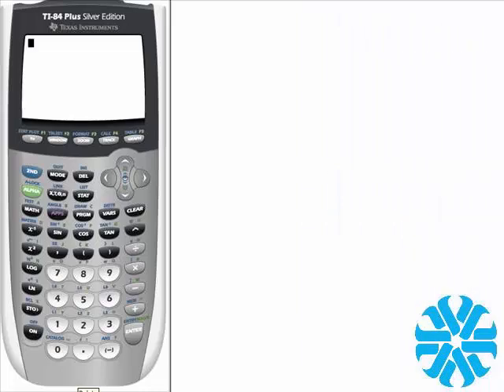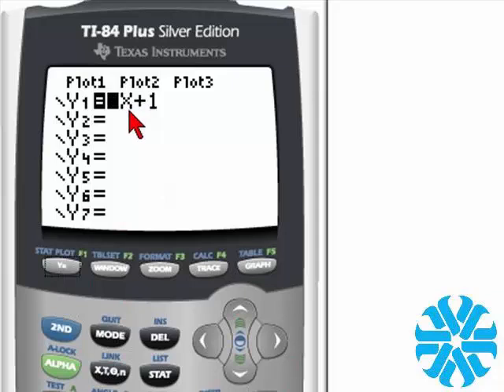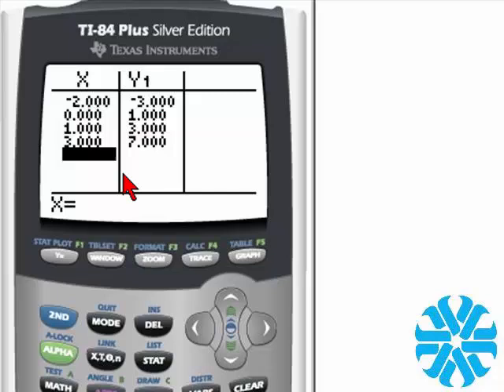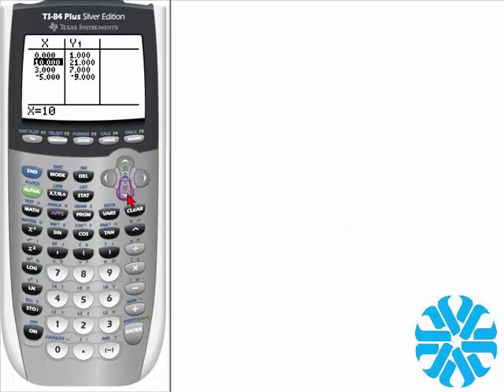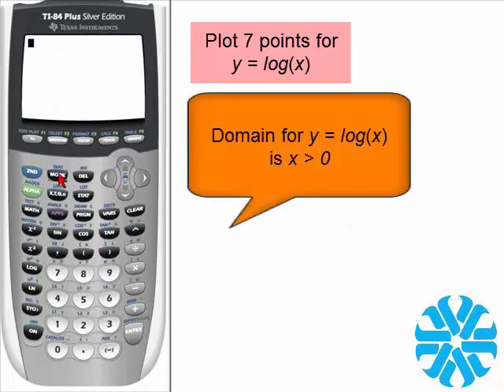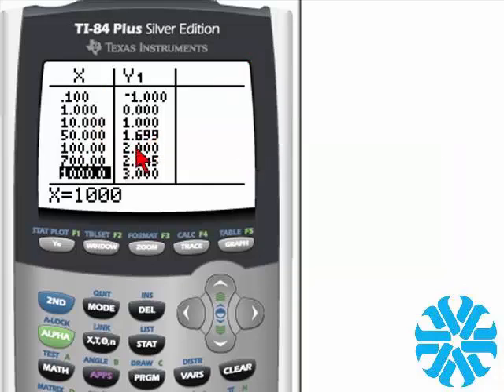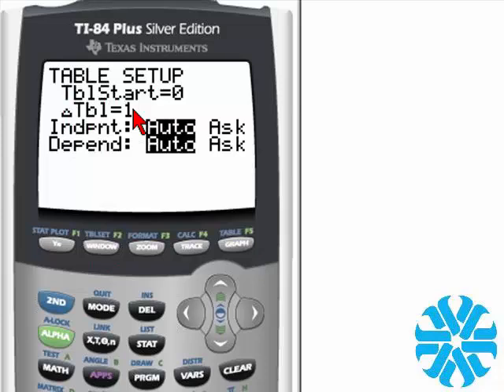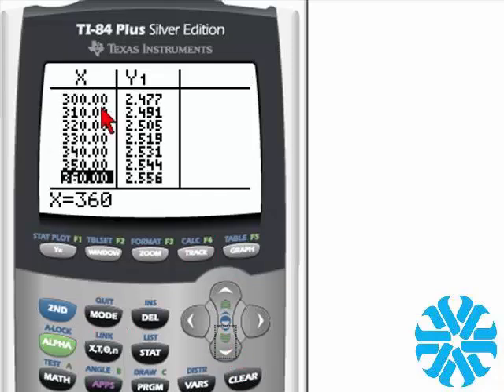TI 83/84 Series: Using the Table to Evaluate Functions